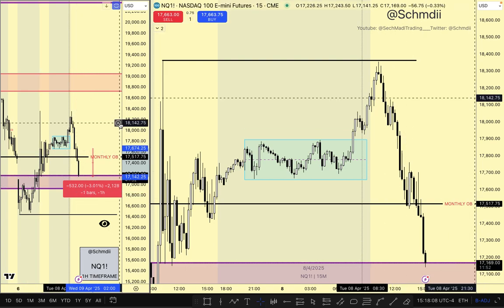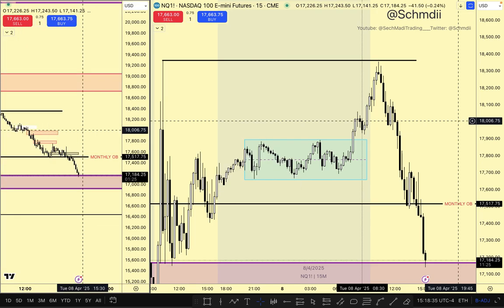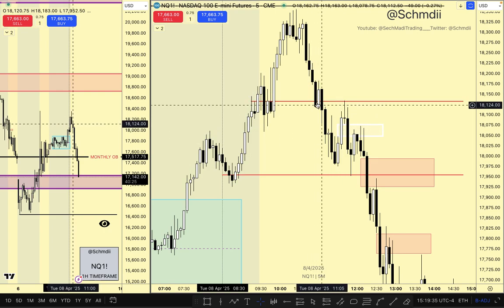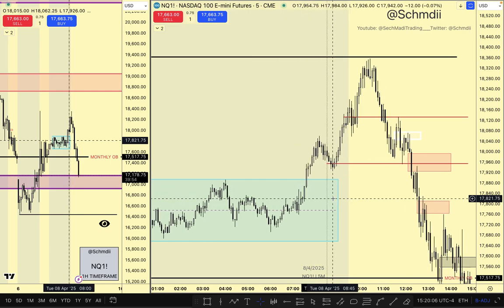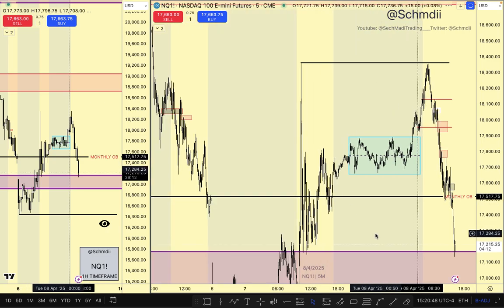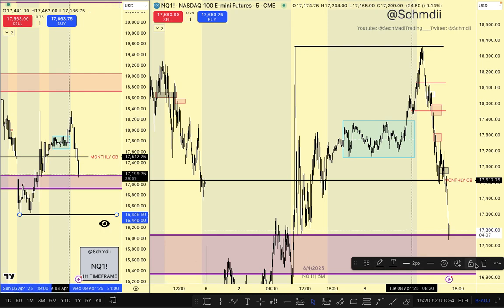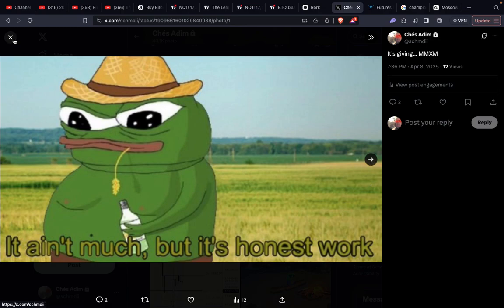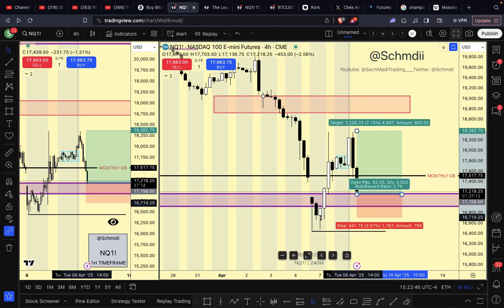NQ MMXM 08.04.2025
Trade review from today's trade, I was able to make a solid observation with regards to the MMXM.. I'll be sure to look out more for this kind of set-up